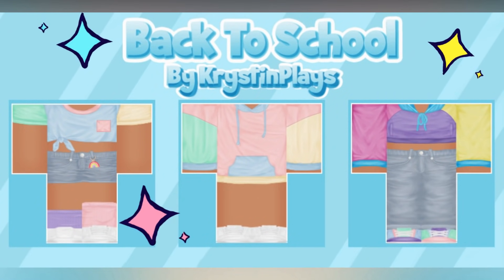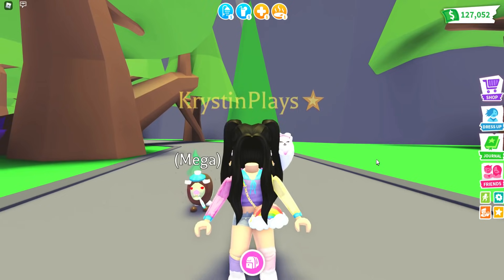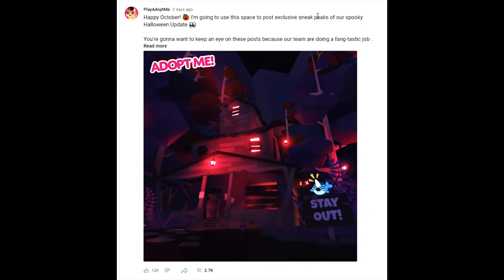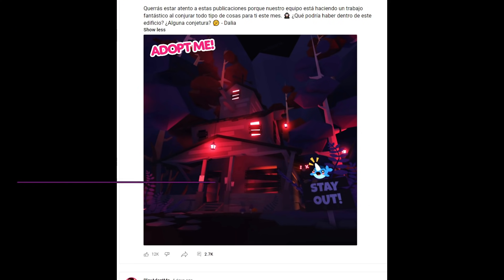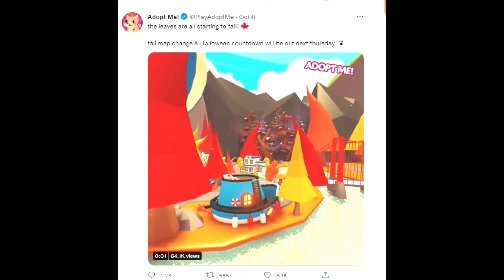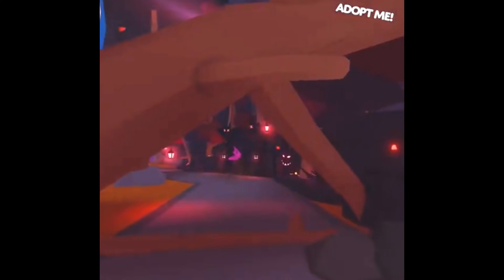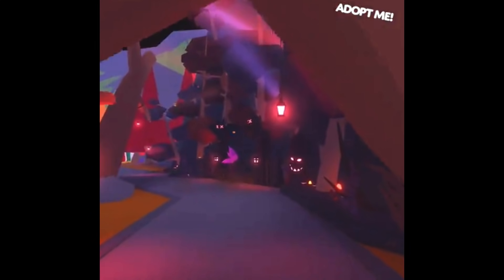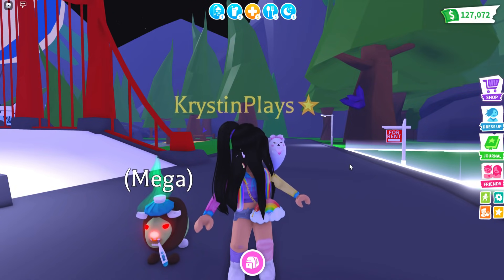*NEW* PET TYPE TO MAKE in ADOPT ME *EVIL PETS* (roblox) HALLOWEEN TEA NEWS